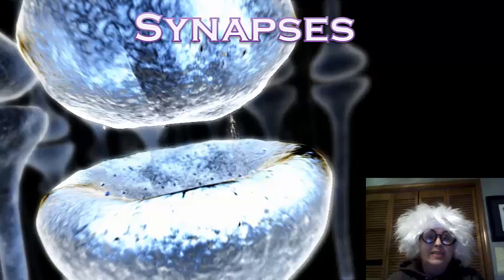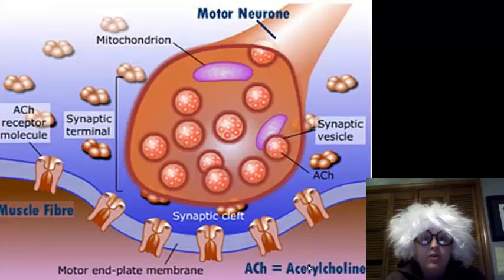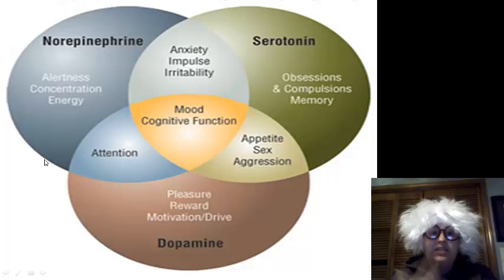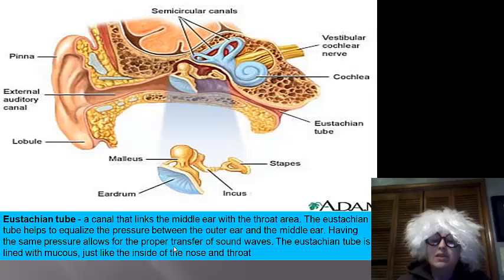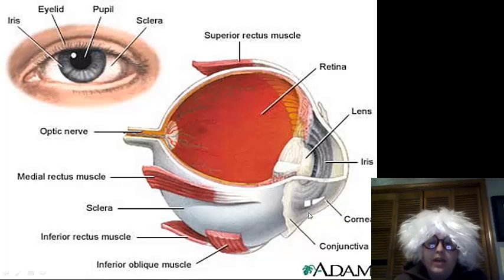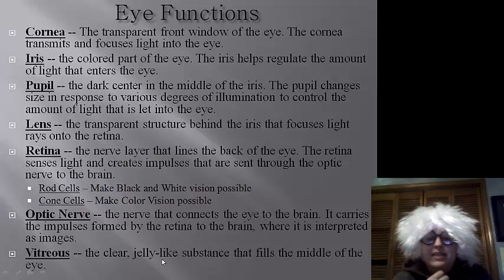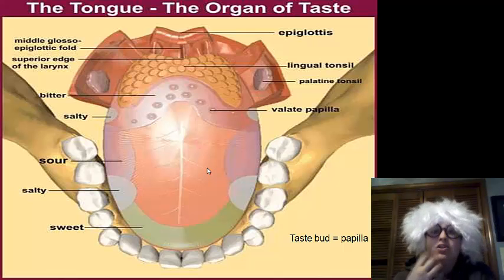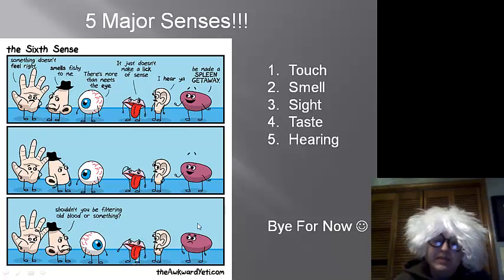Tissues of the Body Part 5 Synapses and Senses